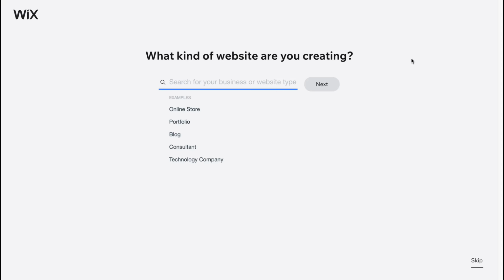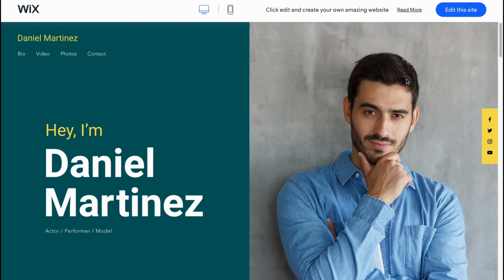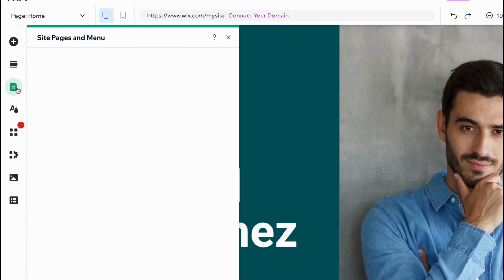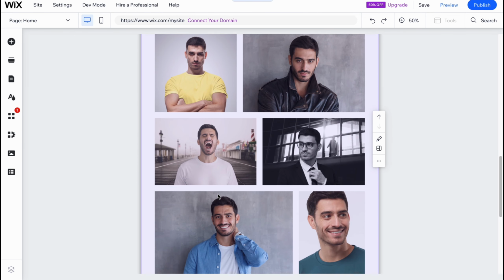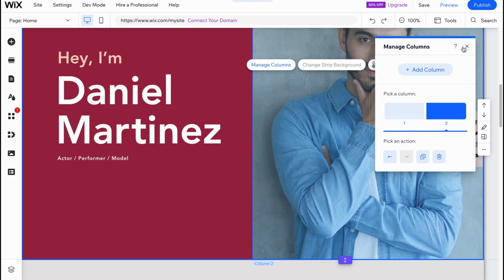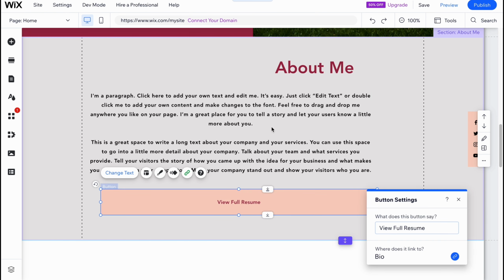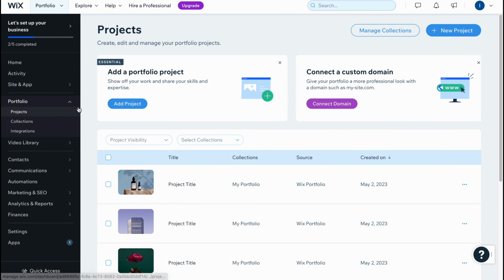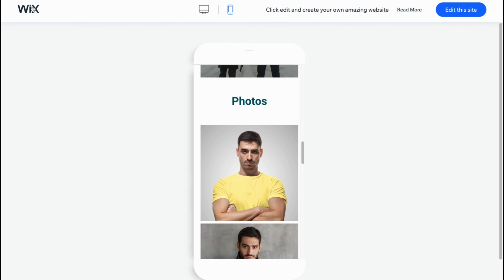Wix Portfolio Website Tutorial | How To Create Portfolio on Wix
The "Wix Portfolio Website Tutorial | How To Create Portfolio on Wix" video is a comprehensive guide to creating a portfolio website using Wix, a popular website builder platform. In this tutorial, you'll learn how to create a professional-looking portfolio website that showcases your work and skills to potential clients and employers.

In this tutorial, you'll learn how to choose the right template for your portfolio website, customize the design and layout using Wix's drag-and-drop interface, and add your portfolio content, such as images, videos, and text. You'll also learn how to optimize your portfolio website for search engines, and how to use essential features such as forms, social media integration, and more.

Whether you're an artist, photographer, writer, or any other type of creative professional, this tutorial will give you all the tools you need to create a portfolio website that highlights your work and helps you stand out from the crowd.

This video is perfect for beginners who want to create a portfolio website quickly and easily, without any coding or design skills. With this tutorial, you'll be able to create a portfolio website that showcases your work and skills, and helps you land new clients and opportunities.